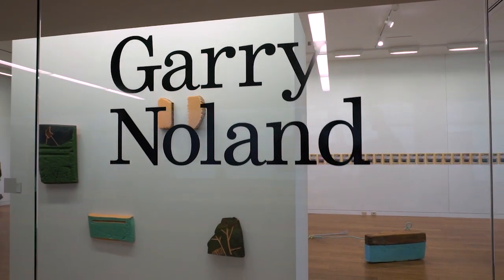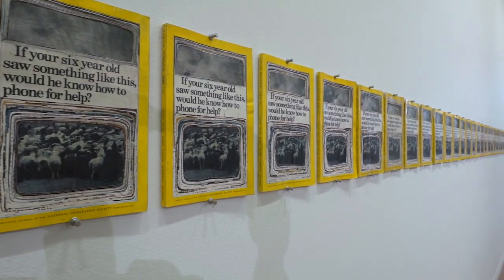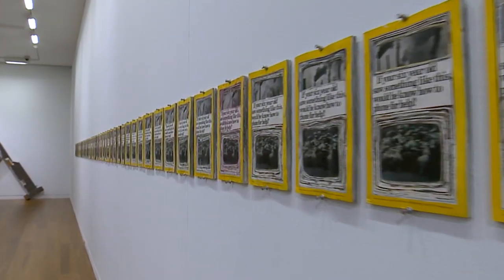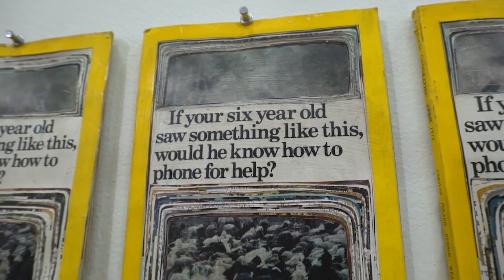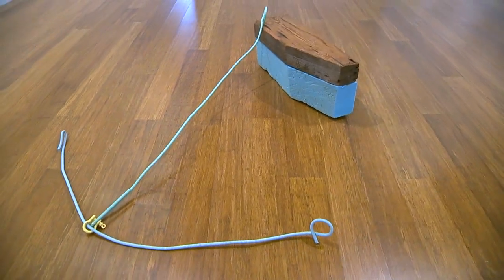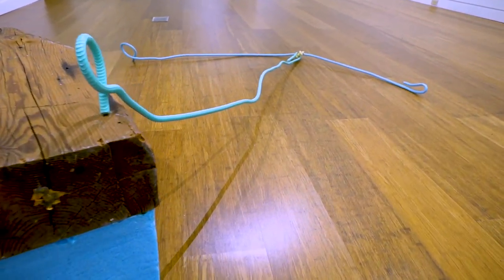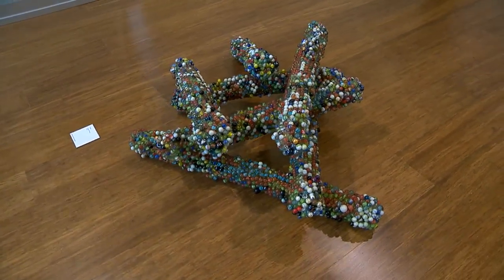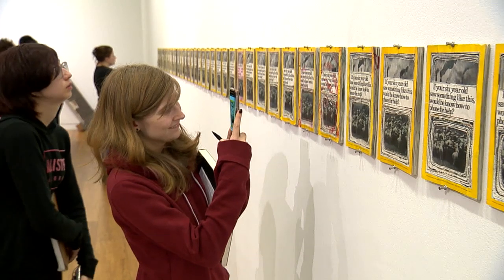Garry Noland - Base Materials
Garry Noland has maintained an active studio practice in Kansas City and Los Angeles since 1980.  He earned a BA in History of Art from University of Missouri-Kansas City.  Noland was a regular contributor to Art Extra (Wichita), Forum (Kansas City) and New Art Examiner (Chicago).  He was awarded a NEA/Mid-America Arts Alliance visual artist’s award in Works on Paper (1994);  a Studios Inc Studio Fellowship (2011) and a Charlotte Street Foundation Visual Artists Fellowship (2013).

Notable exhibitions include Unorganized Territory at Bemis Center for the Contemporary Art (Omaha); The Tyranny of Good Taste at Glass Curtain Gallery /La Esquina (Chicago/KC); Near Abstraction at University of Tulsa; The Center is a Moving Target at Kemper Crossroads; Rough Patches and Glitter (Los Angeles Valley College), The Most Beautifulest Thing in the World at Tiger Strikes Asteroid in Chicago, Made and Connected at John Michael Kohler Art Center with Peggy Noland and UnCommon Materials at California State University-Dominguez Hills.